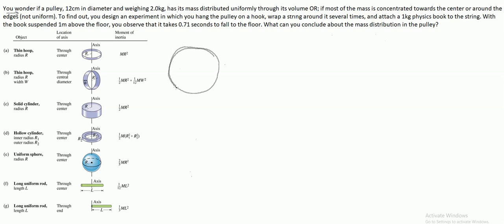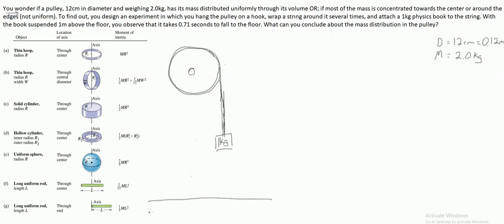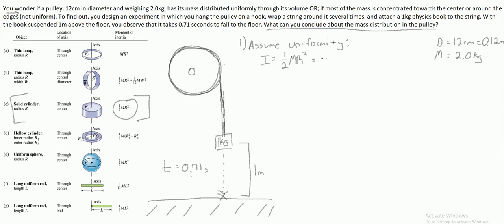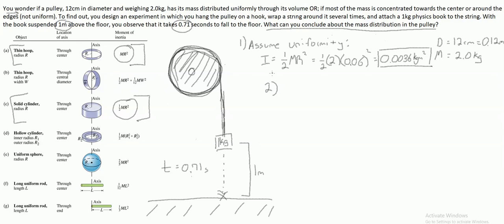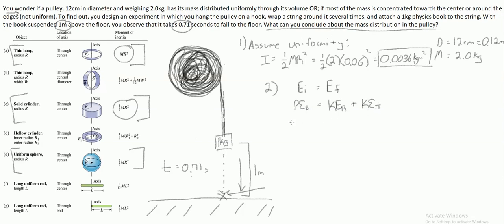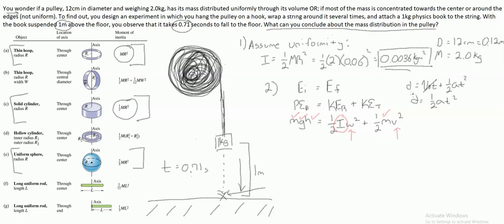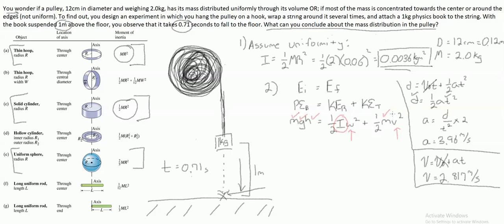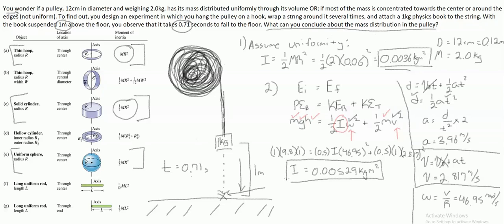Physics: Deductions based on the Moment of Intertia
"You wonder if a pulley, 12cm in diameter and weighing 2.0kg, has its mass distributed uniformly through its volume OR; if most of the mass is concentrated towards the center or around the edges (not uniform). To find out, you design an experiment in which you hang the pulley on a hook, wrap a string around it several times, and attach a 1kg physics book to the string. With the book suspended 1m above the floor, you observe that it takes 0.71 seconds to fall to the floor. What can you conclude about the mass distribution of the pulley?"